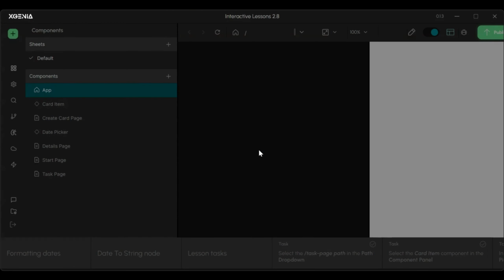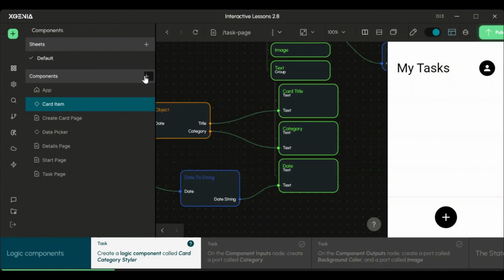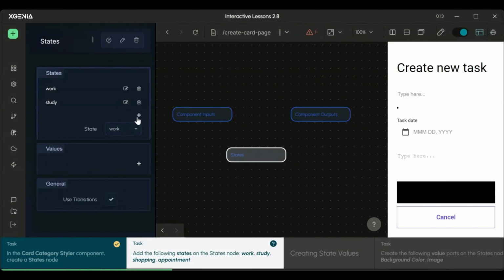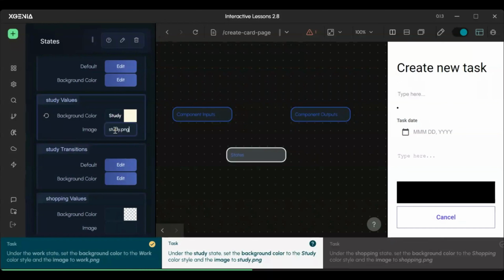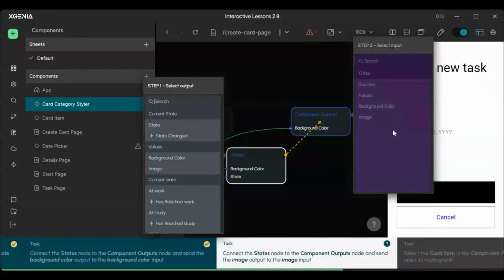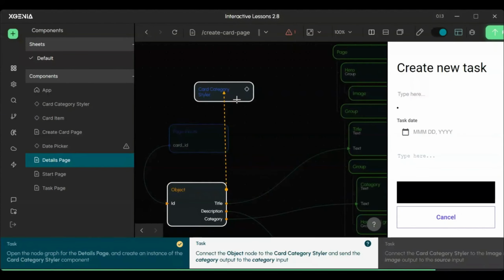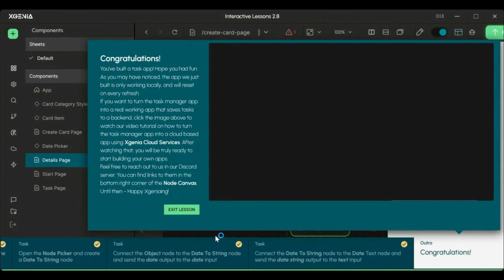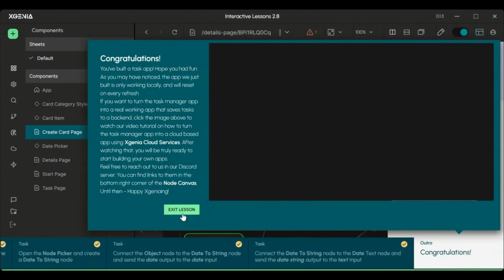XGENIA: States & Logic Components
We're diving deep into building scalable and state-aware frontends. As engineers, we know clean builds means reusable components. In this lesson we'll leverage the States Node and Logic Components to:

✅ Decouple data logic from presentation.
✅ Implement dynamic UI styling based on task categories.
✅ Ensure DRY (Don't Repeat Yourself) design across both the list view and detail view.

Start building scalable, logic-based architecture today.